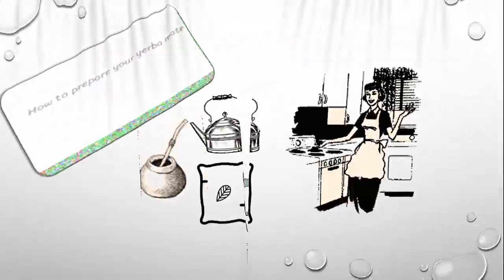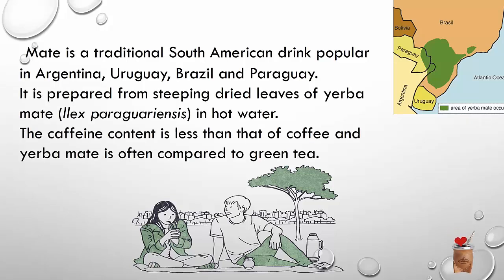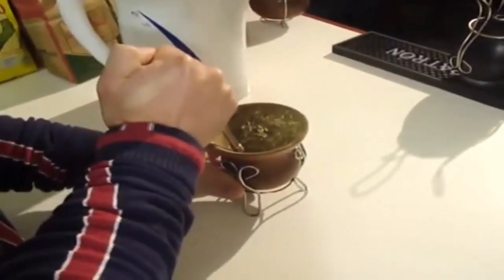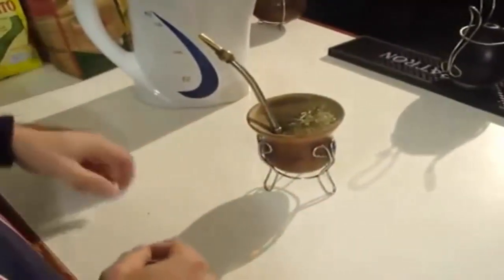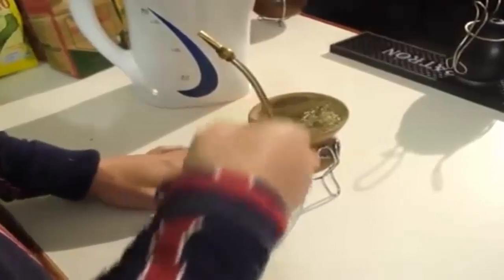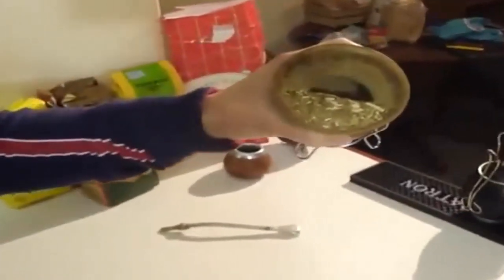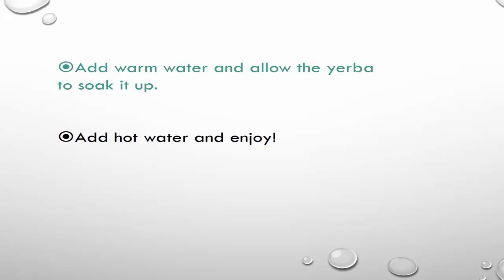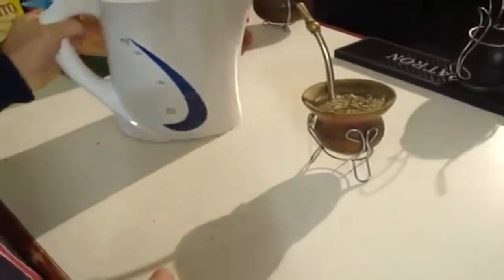How to Prepare your Yerba Mate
A short video explainer for an Adobe Education Exchange course. Music: Mate Amargo ( Ranchera) by Carlos Bravo and Francisco Brancatti and  played by Perak.